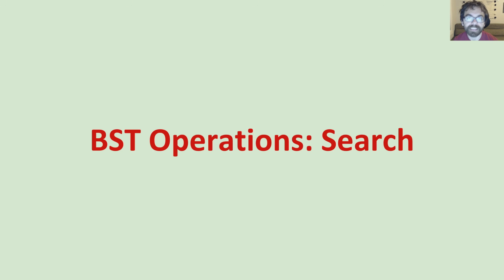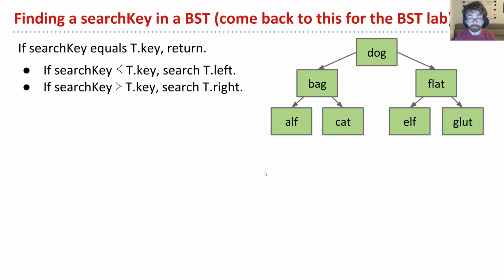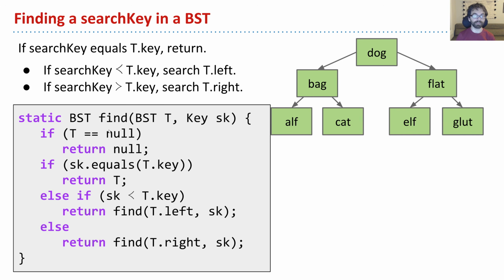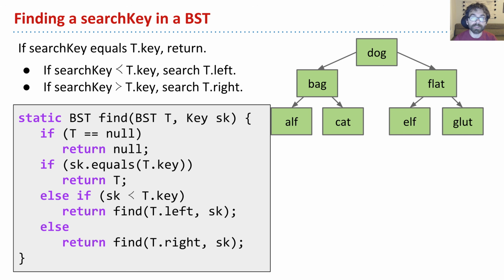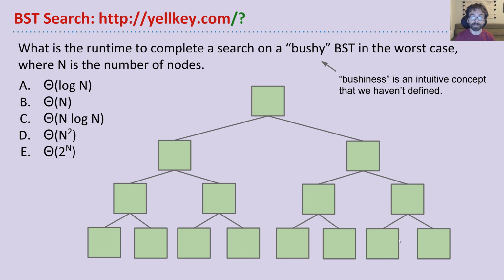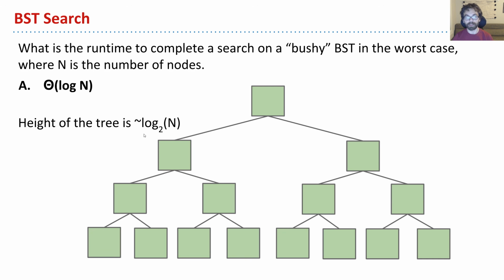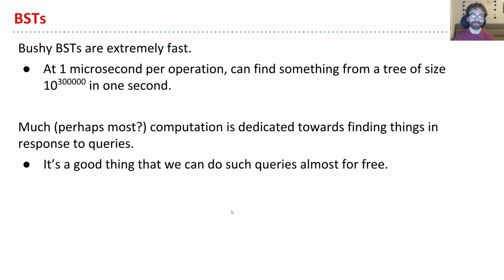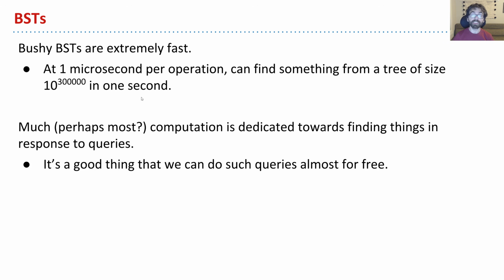[ADTs, Sets, Maps, BSTs, Video 4] - BST Search